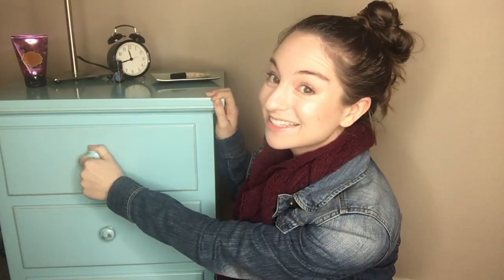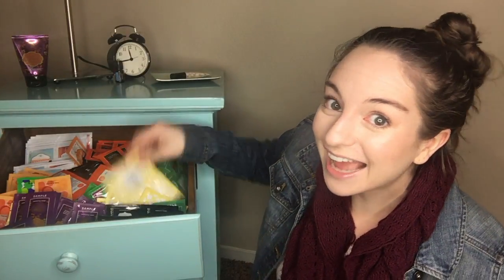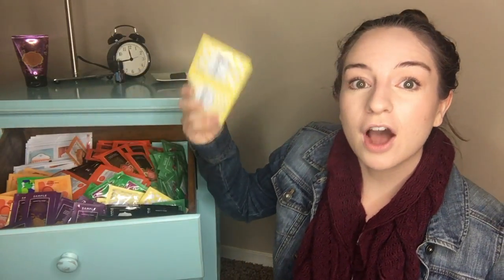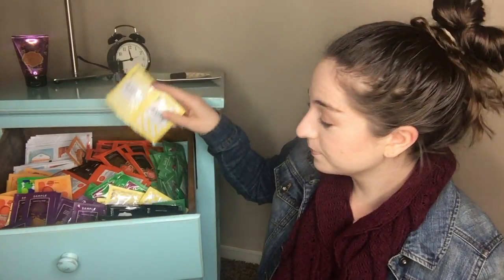OPEN Contest for Perfectly Posh GIANT sample pack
This contest is open until Thursday March 9th. Simply guess how many samples are in my dresser! Head over to my biz page to enter. The more entries, the more winners, so be sure to share with a friend. Good luck!